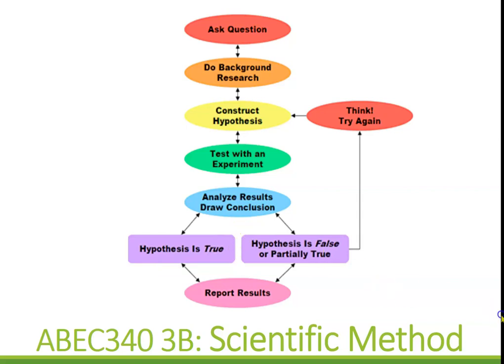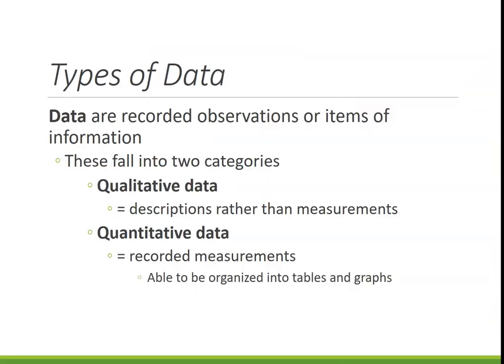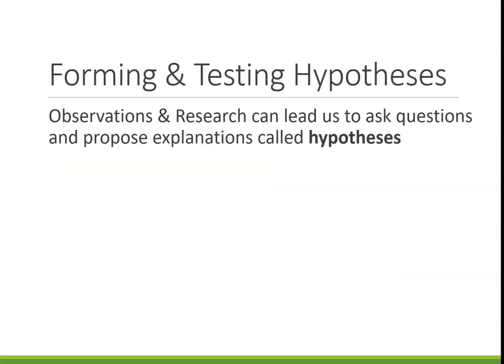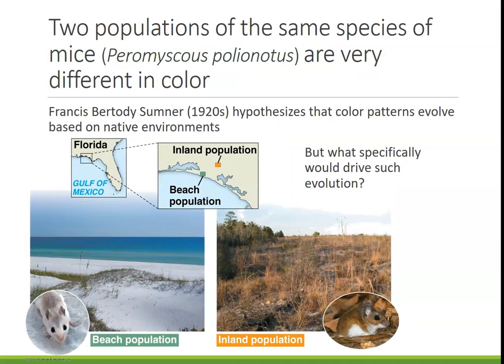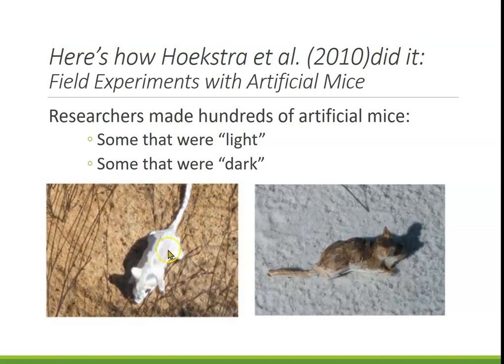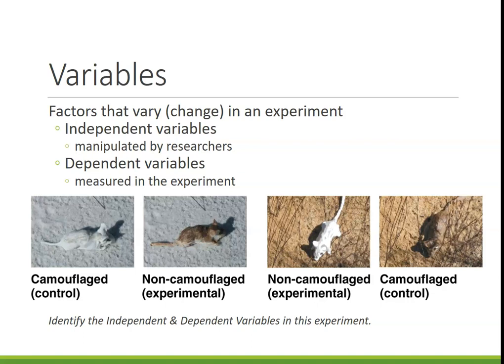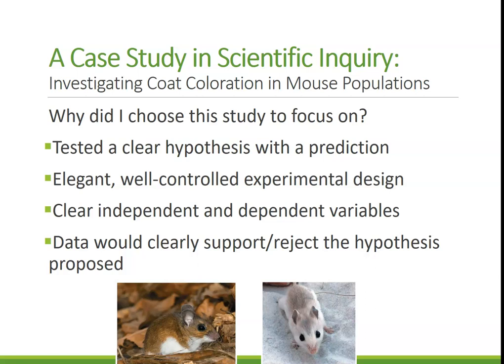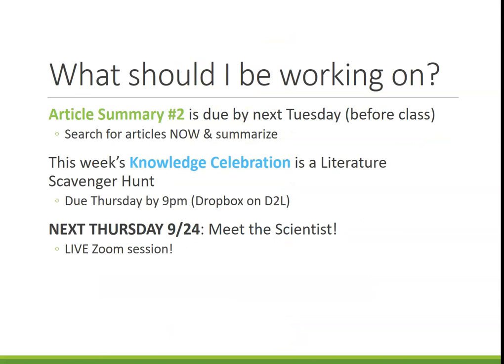ABEC340 Scientific Method 03b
Discussion of the Scientific Method for ABEC340 Research Methods in Animal Behavior, Canisius College, Buffalo, NY 2020